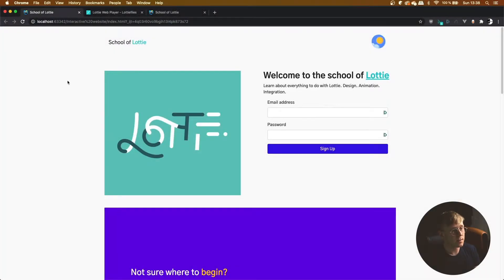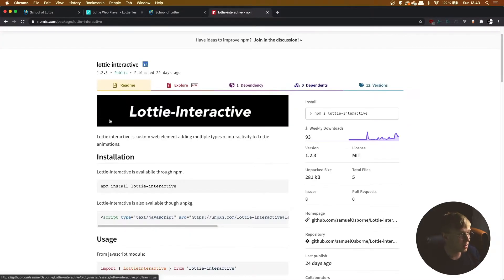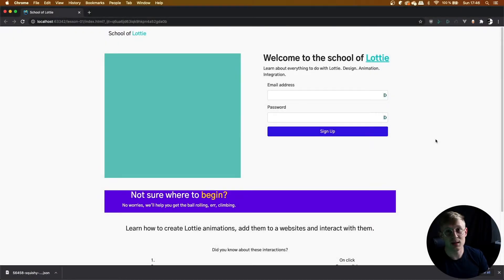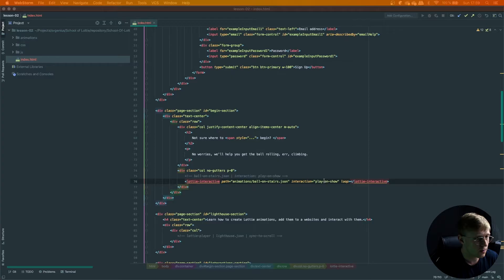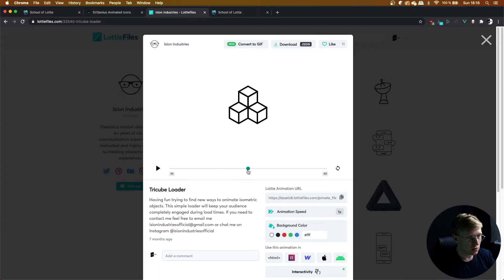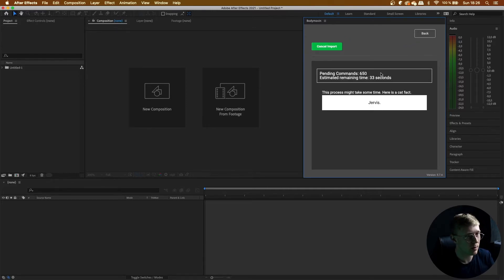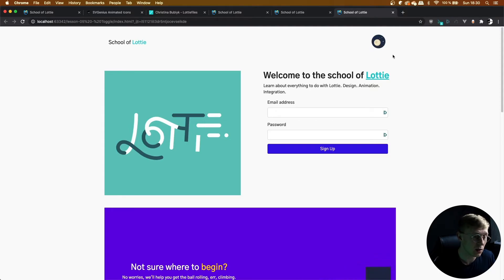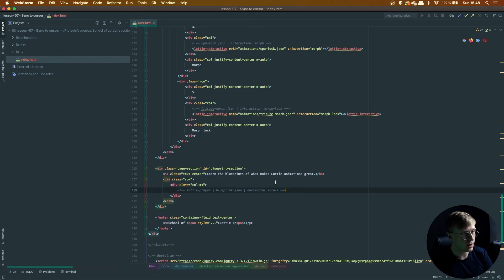Interactive Lottie Animations | Full Class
In this brand new course I wIll be covering all the different interactions possible with Lottie animations! Learn how to integrate Lottie animations on to a website, and interact with them:

- On click
- On hover
- On show
- Morphing
- Toggle
- Syncing to the scroll of the page
- Syncing to the cursor

It's super simple HTML and Javascript so even if you're not too familiar with web development, you can try this out.